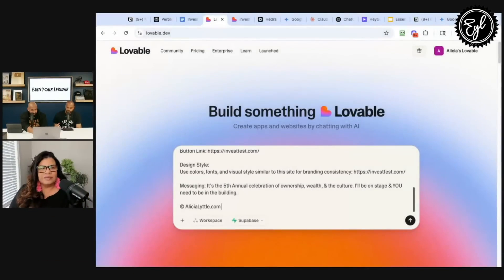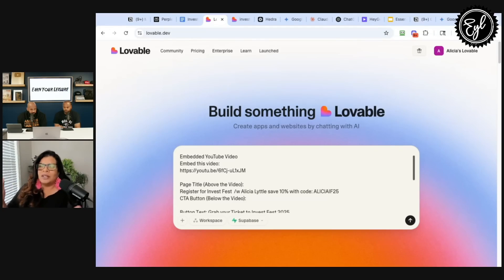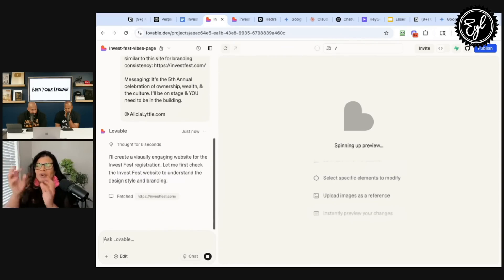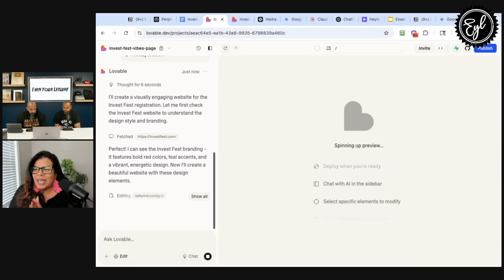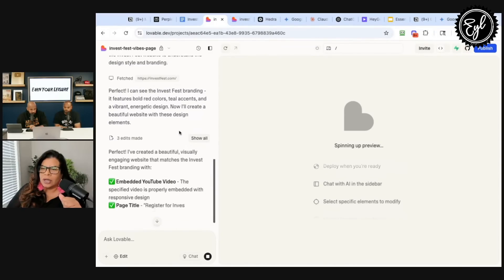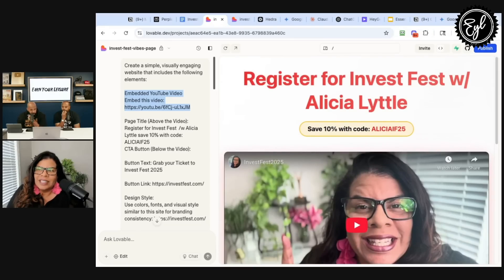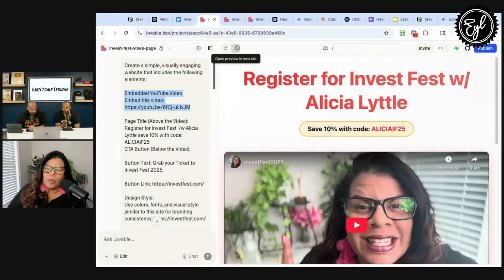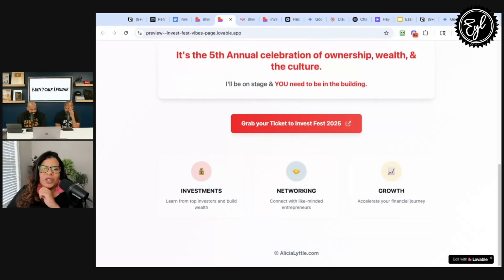How to Instantly Build Landing Pages with AI: Alicia Lyttle’s Secrets for Entrepreneurs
In this clip from EYL, Alicia Lyttle joins co-host Troy Millings for a hands-on demonstration of how *everyday people and entrepreneurs* can leverage AI to create opportunities, build wealth, and boost influence—starting with a powerful live walk-through!

Discover how Alicia uses artificial intelligence tools like Lovable (lovable.dev) to build stunning, branded landing pages in just minutes—no coding, no web designer, no waiting! She takes us step-by-step through her process:
- Choosing the right AI tool for your needs
- Providing effective prompts (“Embed a YouTube video…”)
- Customizing landing pages with your own branding, buttons, and messaging
- Quickly publishing your page using Lovable’s free domain or connecting your own
- Comparing time and cost savings versus traditional web design
- Why this is a game-changer for entrepreneurs, digital marketers, and anyone looking to act fast

Whether you’re promoting an event like Invest Fest, launching a product, or building your audience, Alicia reveals how AI tools like Lovable (and even Canva’s AI website builder) can help you go from idea to execution in under 3 minutes—with ZERO tech headaches.

Troy and Alicia also discuss why this new speed-to-execution is empowering small business owners and solopreneurs, and how these tools are transforming digital marketing forever. Plus, you’ll learn practical tips—like how to earn free Lovable credits and why even pros with a team still love these AI-powered shortcuts.

Don’t miss this value-packed clip that demystifies AI and shows you how to start leveraging these tools today to save time, cut costs, and get ahead!

**Watch now to see just how easy building your next landing page can be with a little AI magic.**